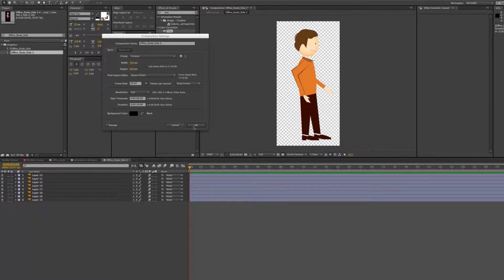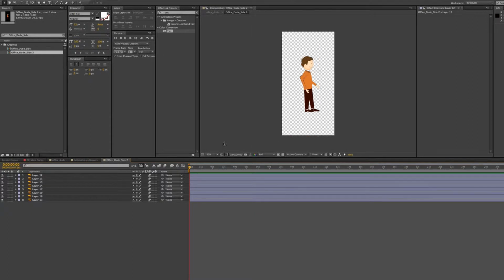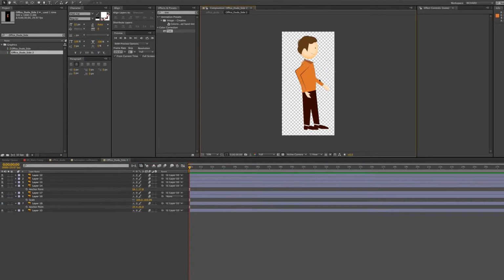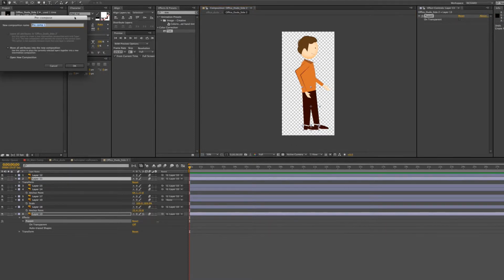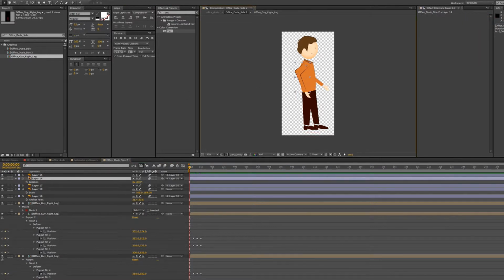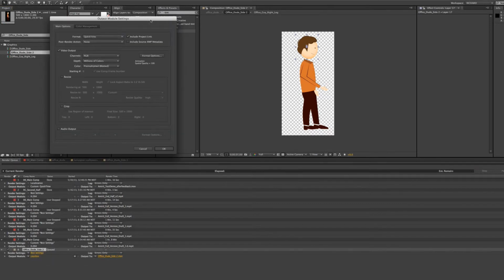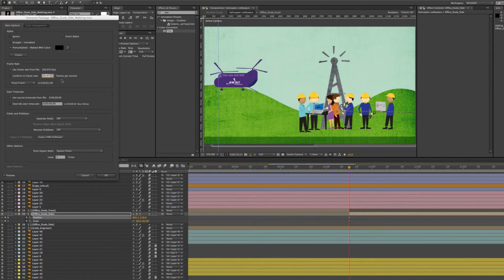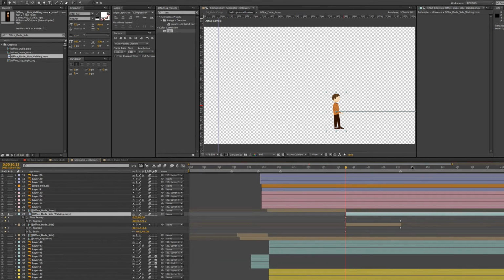Puppet Tool Prerender Technique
Walkthrough of pre-rendering puppet tool controlled figures in after effects.